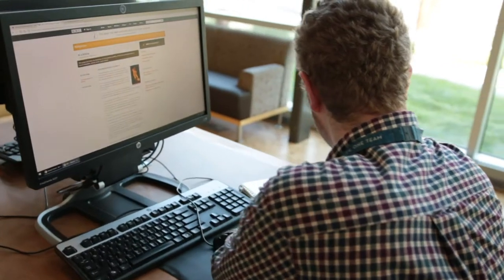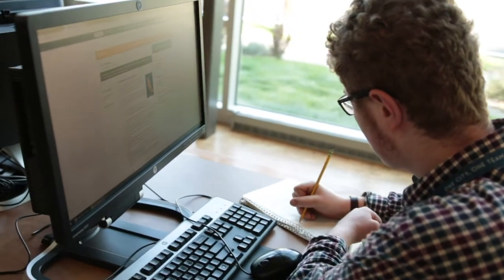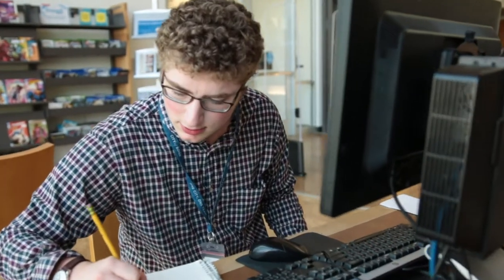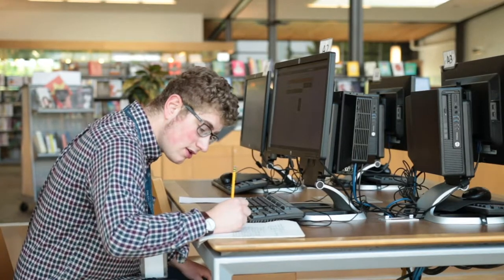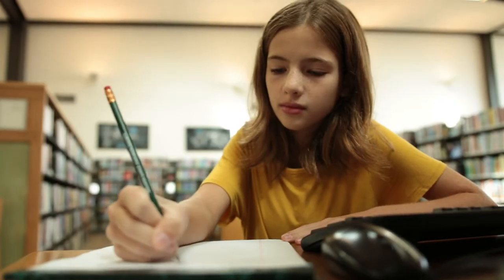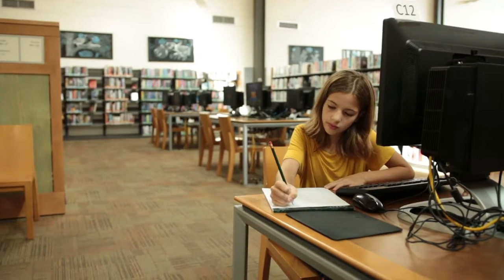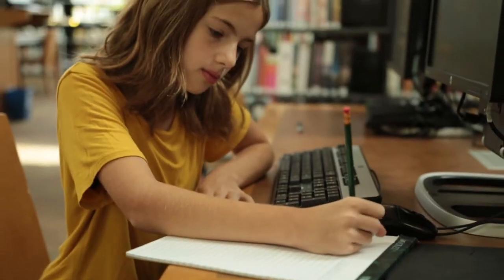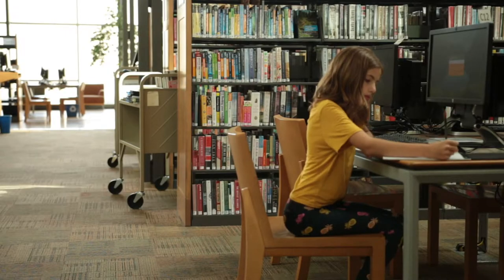Boise Public Library Tutor.com Promotional Video